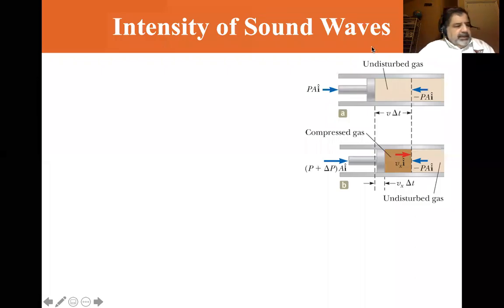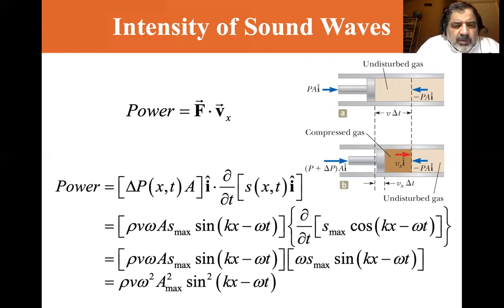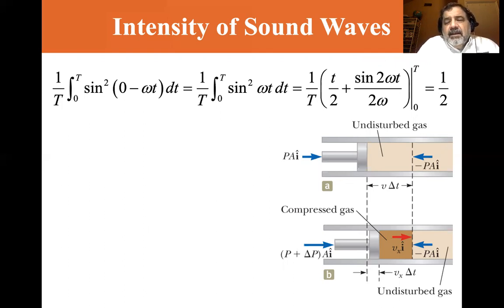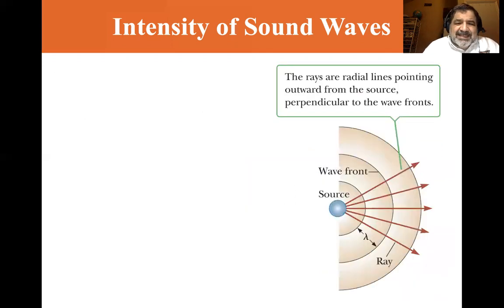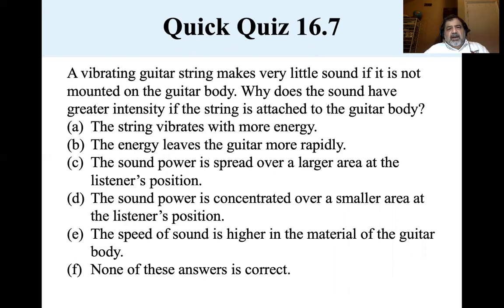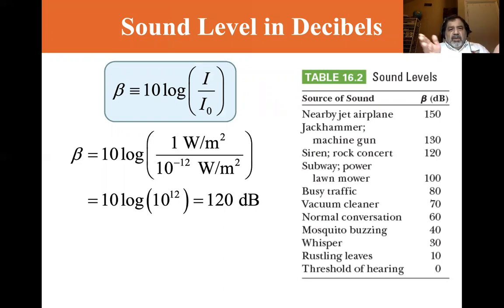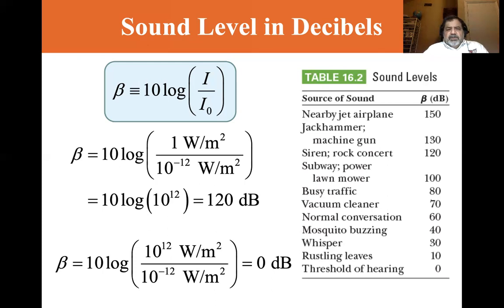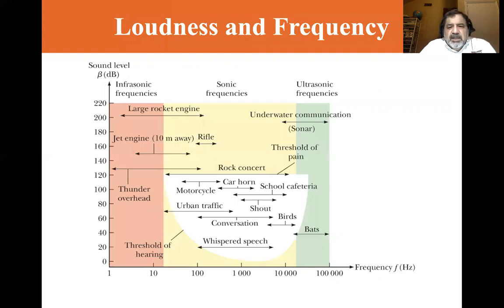University Physics Lectures, Intensity of Sound Waves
Physics for Scientists and Engineers, Serway and Jewett
Section 16.8